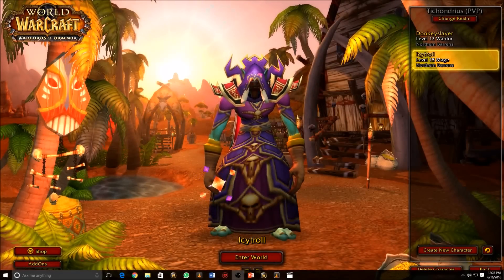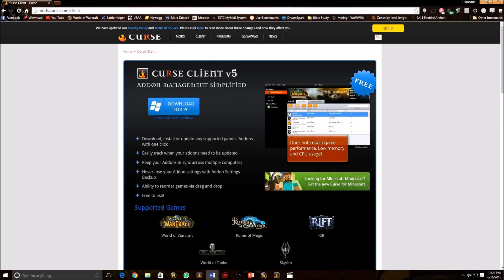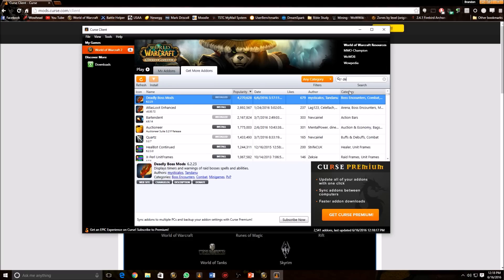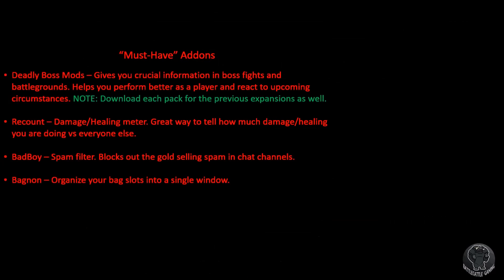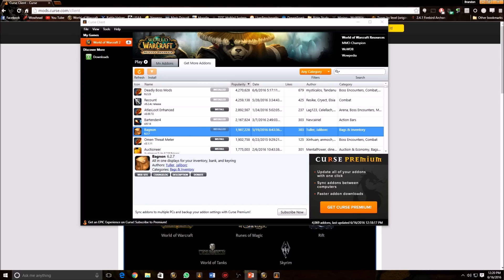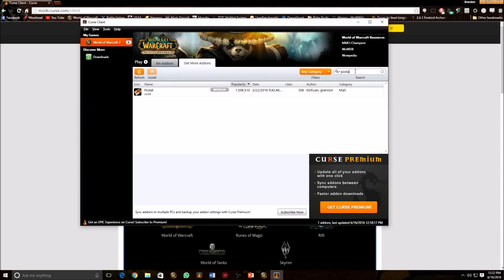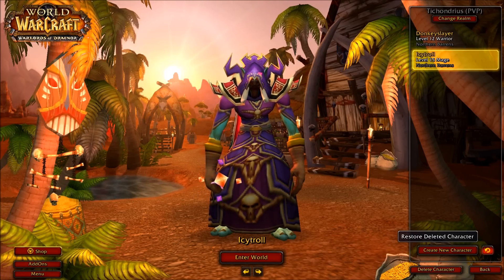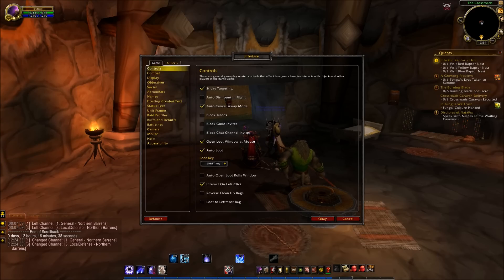Welcome to WoW - Beginner's Tutorial Part 3 - Addons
This video is designed to give new players a firm grasp on what addons are and how to use them. I cover the "must-have" addons and some other more in-depth recommended ones.